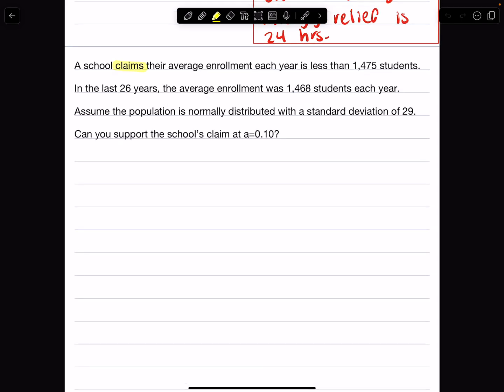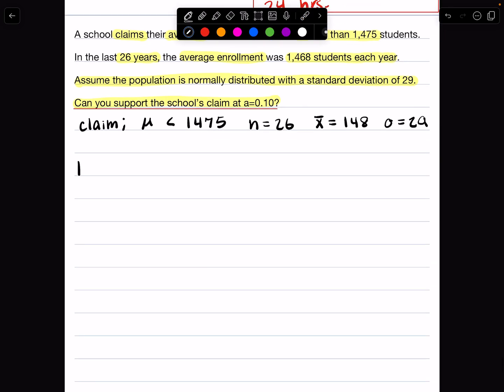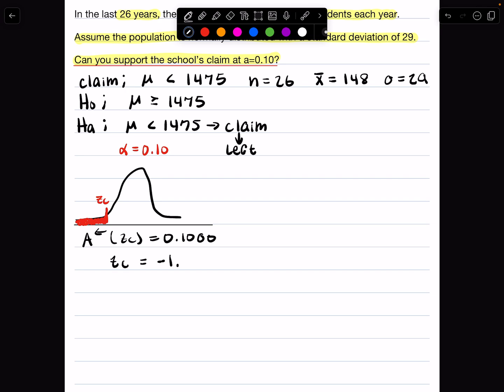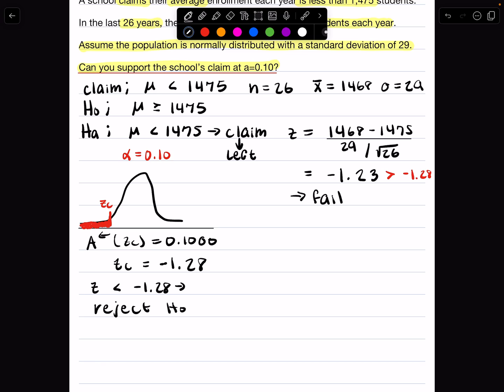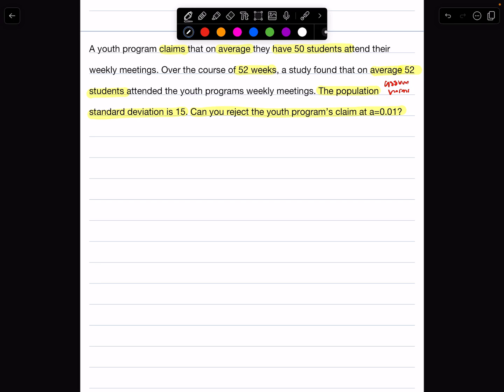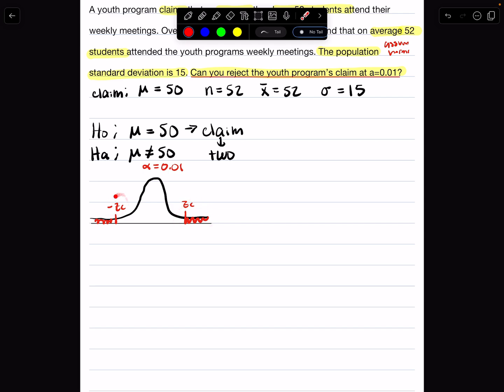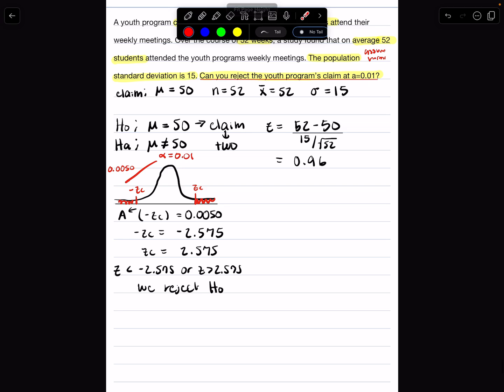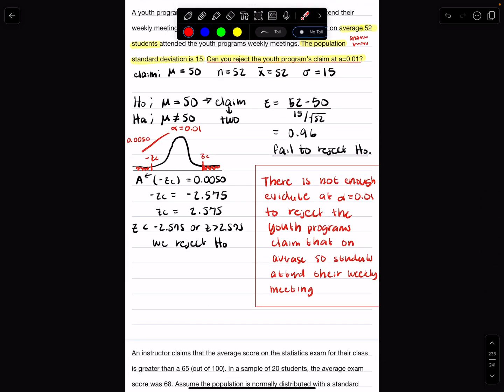Hypothesis Testing for the Mean (SD known) (Z-Tests) Part 2